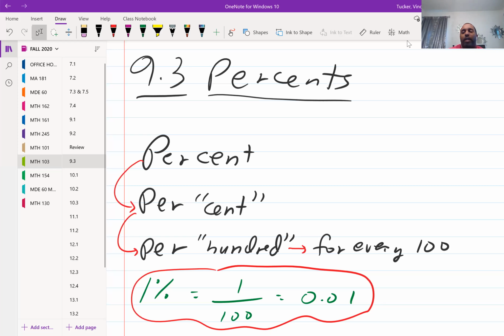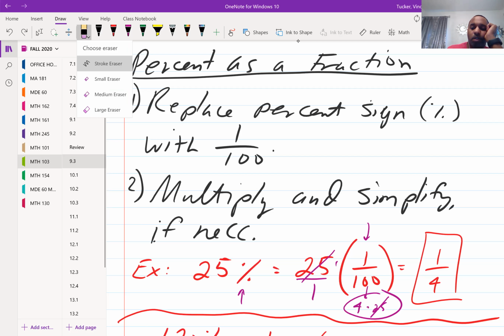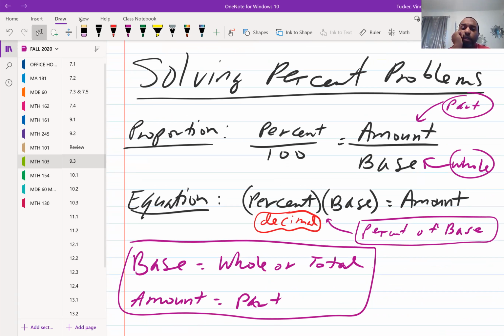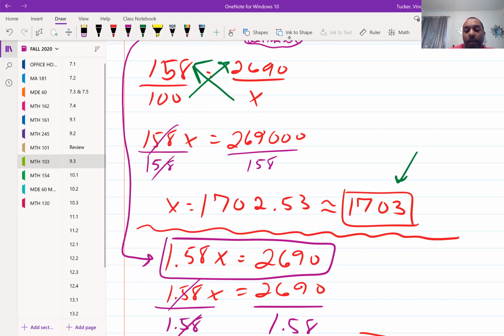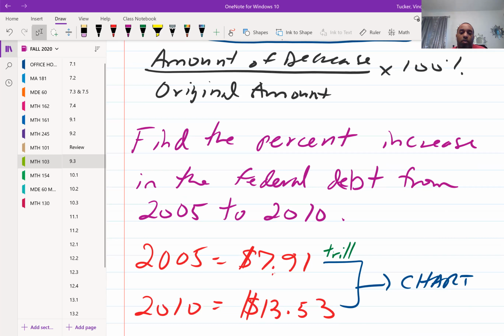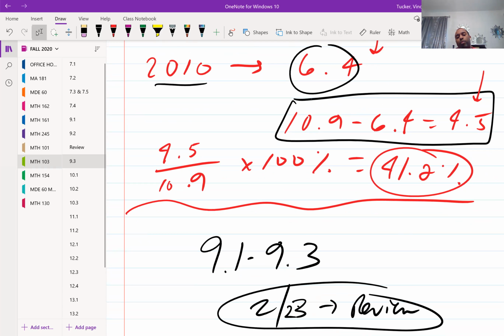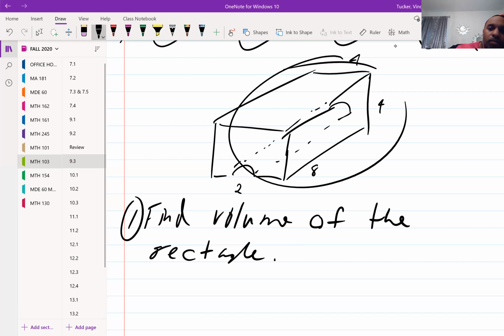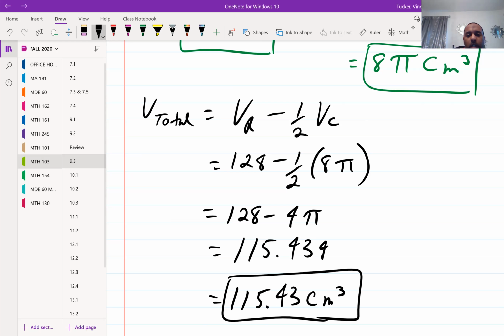Contemporary Math ~ 3:00 Class Lecture ~ 2/18/21